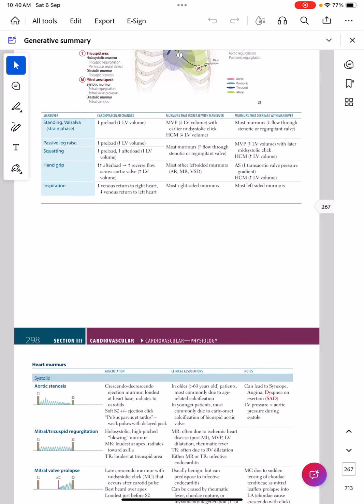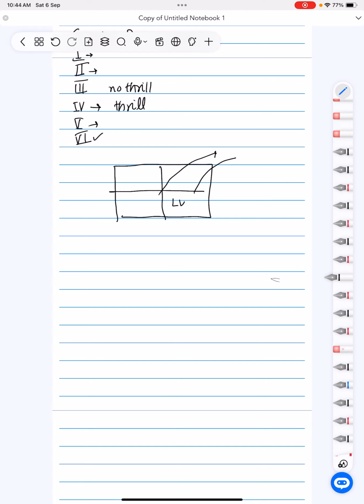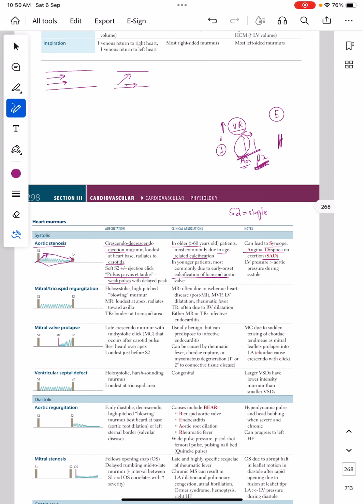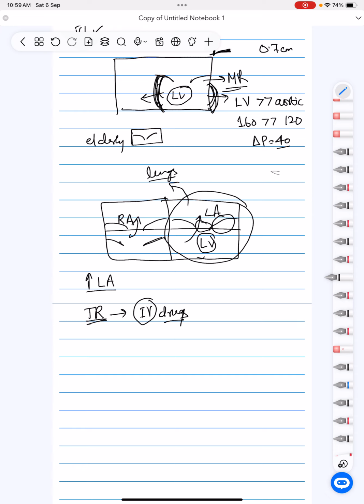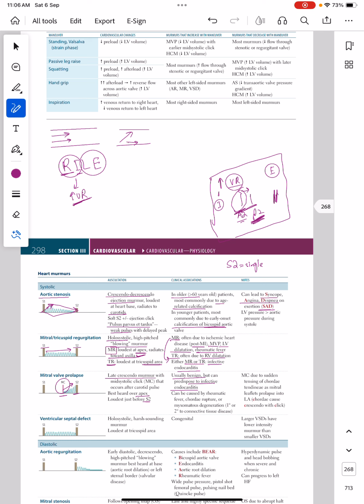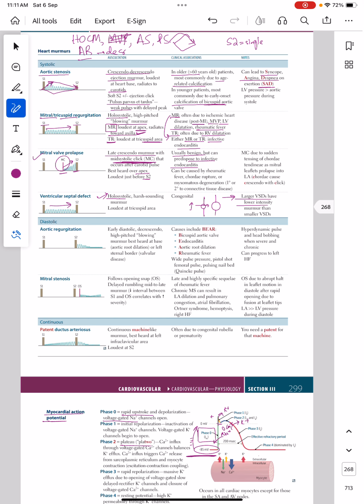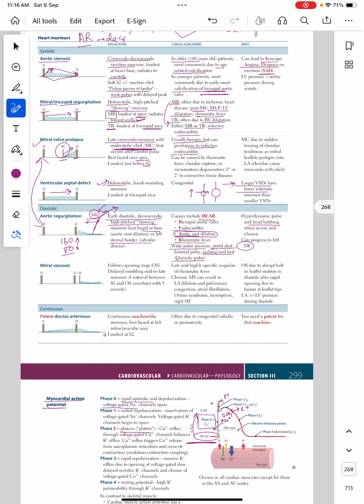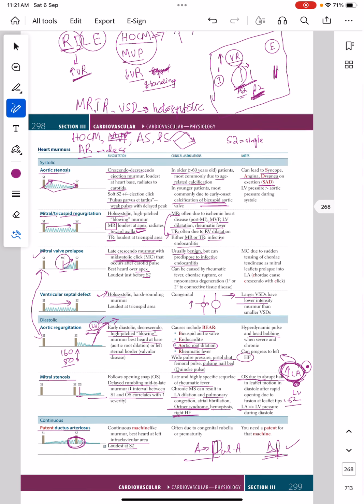Heart murmurs in detail for Usmle,Plab and Fcps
This video explains heart murmurs in detail for medical students and exam prep. We cover the differences between systolic and diastolic murmurs, their causes, and important clinical correlations. Ideal for USMLE Step 1, PLAB, FCPS, MBBS exams, and OSCE prep.

✨ Topics Covered:
 • What are heart murmurs?
 • Systolic vs Diastolic murmurs
 • Clinical examples (AS, MR, AR, MS, etc.)
 • Easy memory tricks for exams